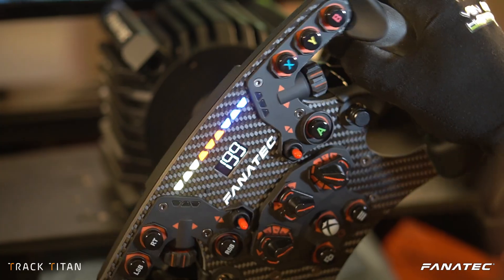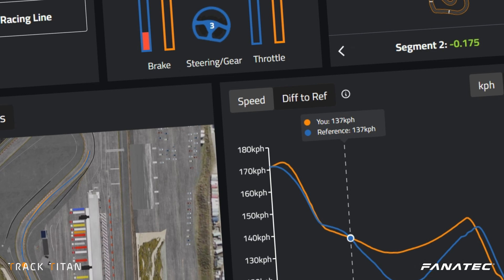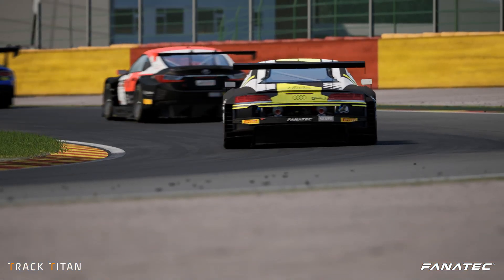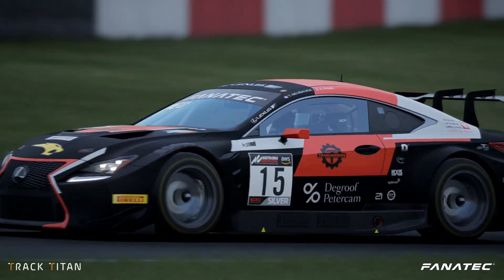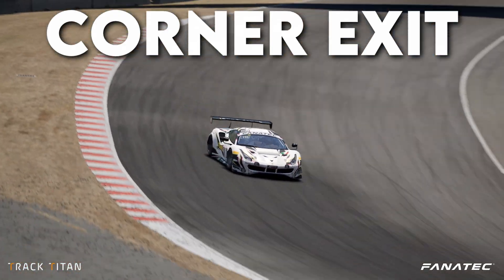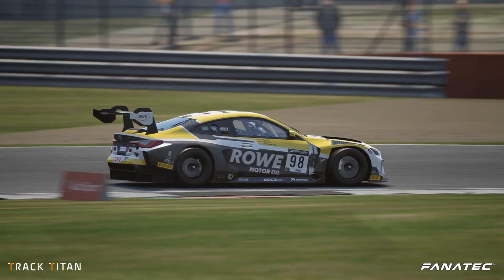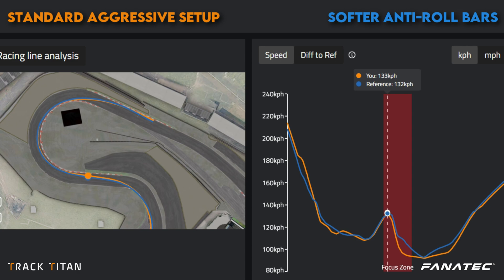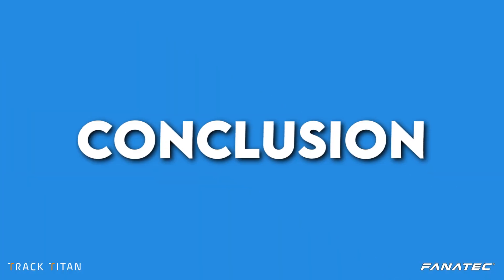The Basics of Anti-Roll Bars | Tutorial Tuesday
How do Anti-Roll Bars work and how should you change them to fine-tune a car's handling to suit your driving style? We've collaborated with the racing experts at Track Titan and their awesome telemetry visualisation software to bring you a new tutorial every Tuesday.